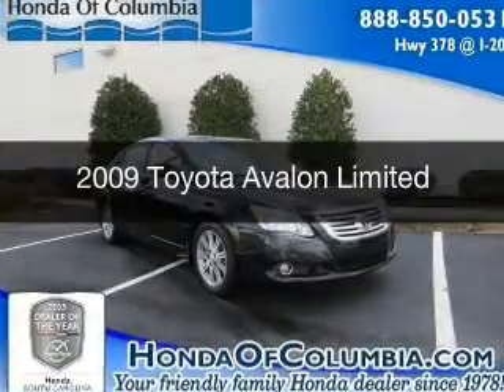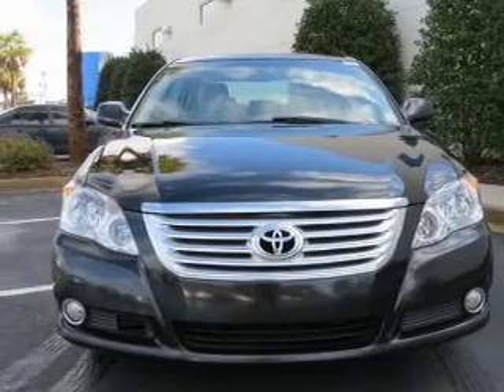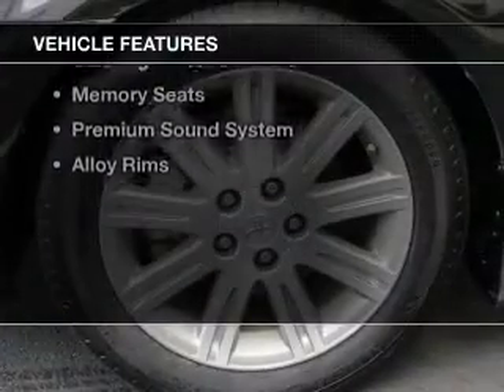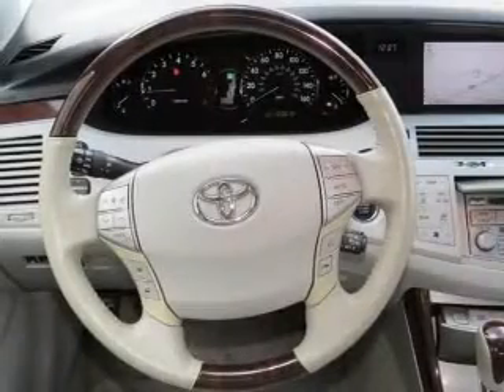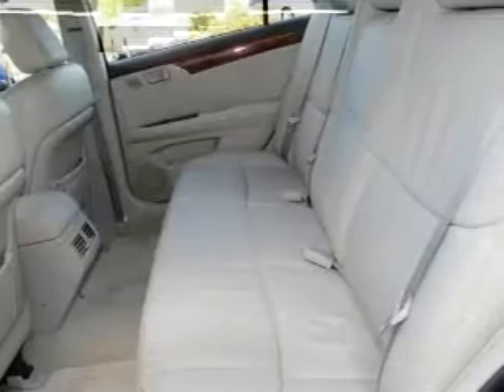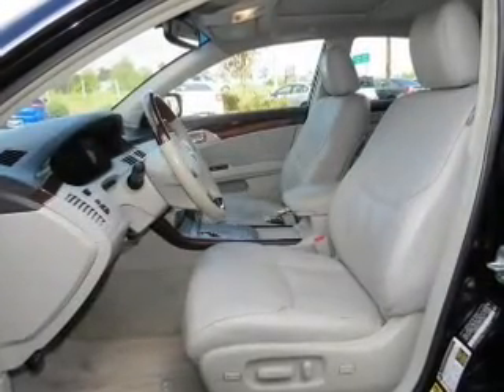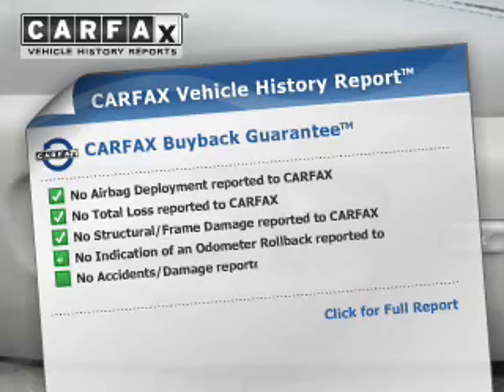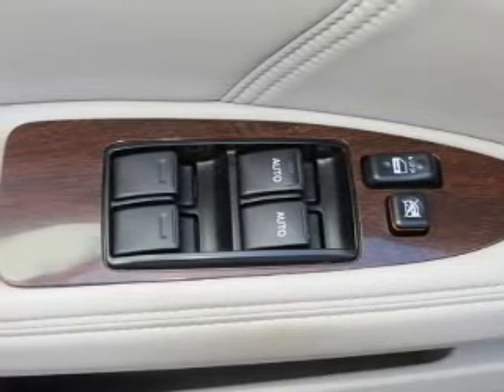2009 Toyota Avalon - Lexington SC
Phone:
Year: 2009
Make: Toyota
Model: Avalon
Trim: Limited
Engine: 3.5 liter 6 cylinder 24 valve
Transmission: 6-Speed Automatic
Color: Black
Mileage: 119612
Address:
4333 Sunset Blvd